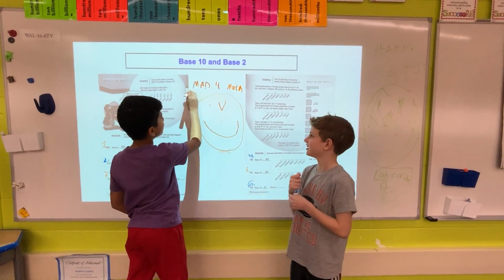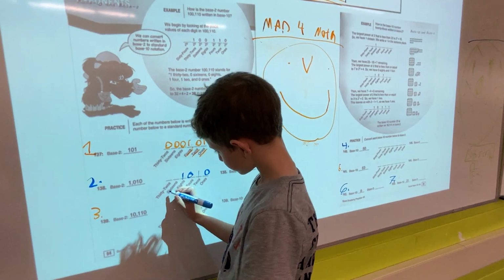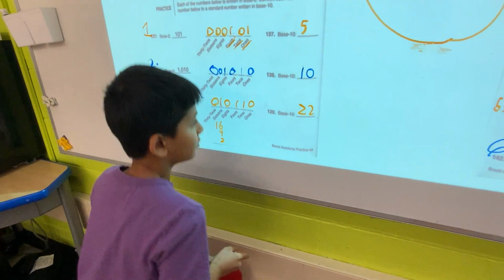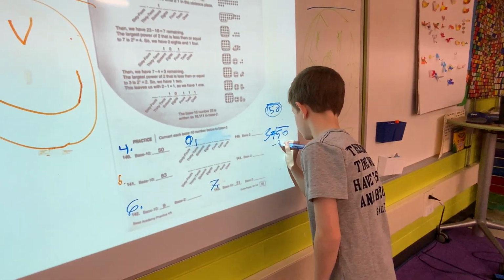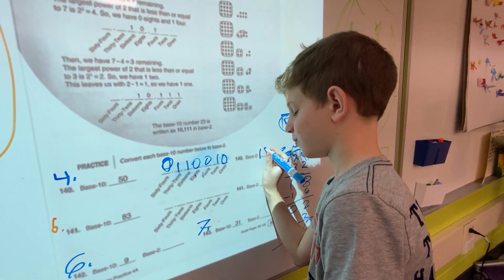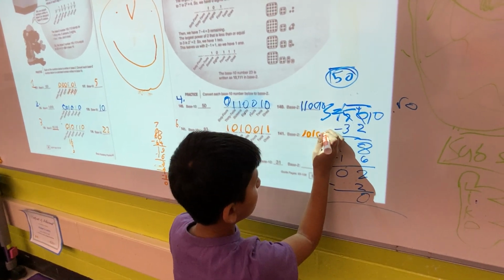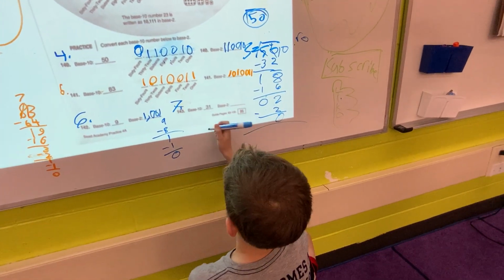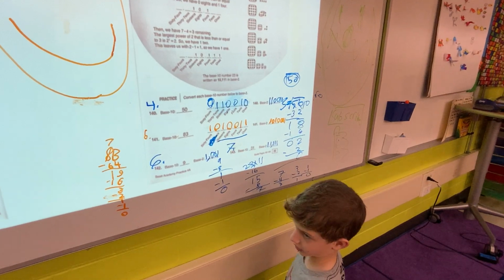Ved and Nathaniel Base 2 Base 10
Students explaining how to convert Base 10 to Base 2 and Base 2 to Base 10.